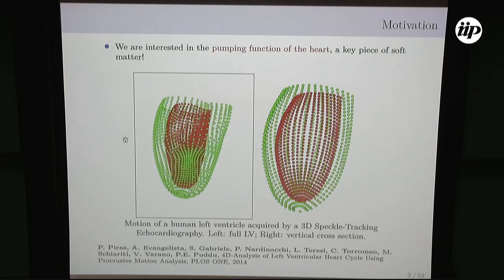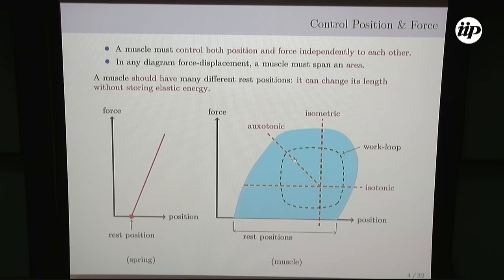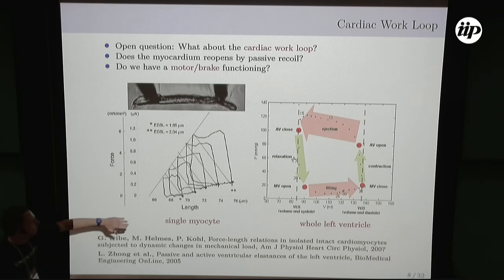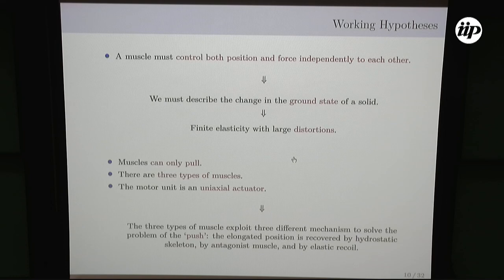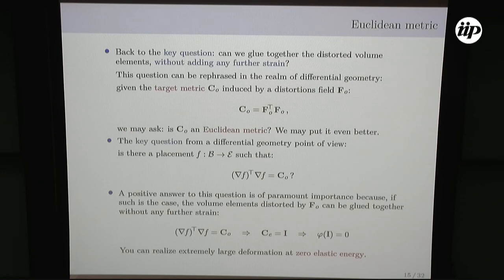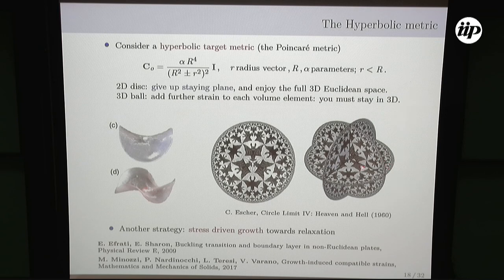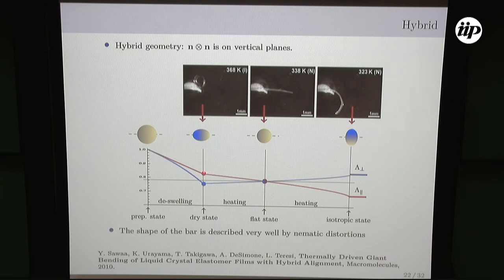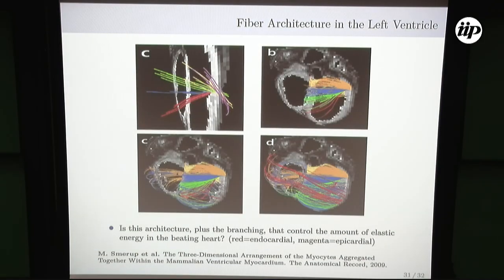Morphing of fibered cylinders under controlled stress state - Luciano Teresi